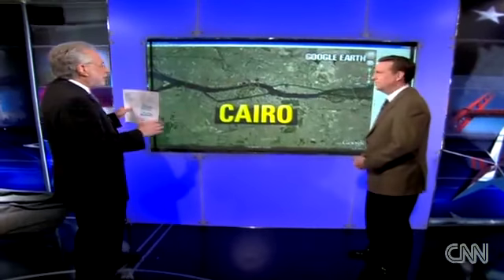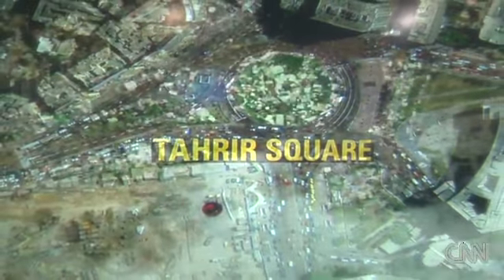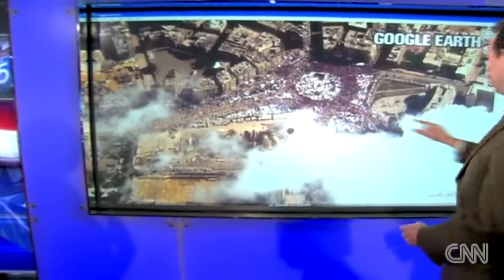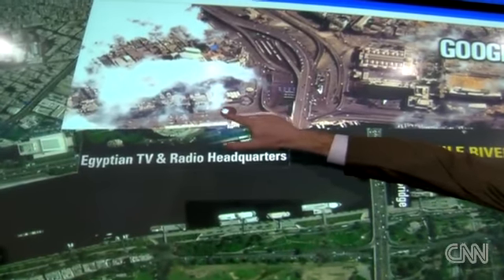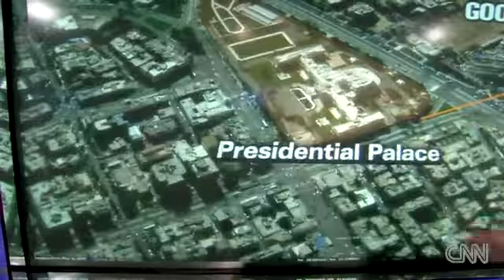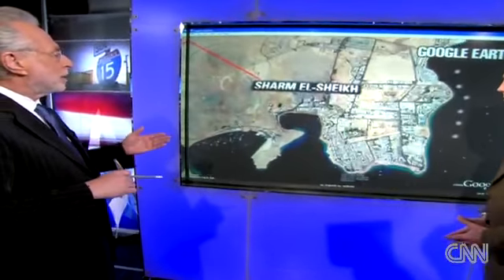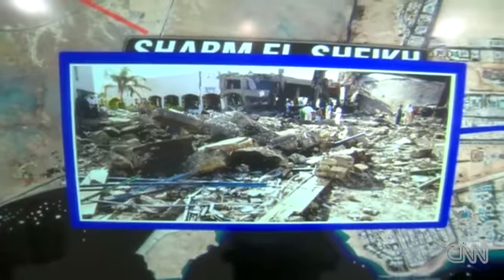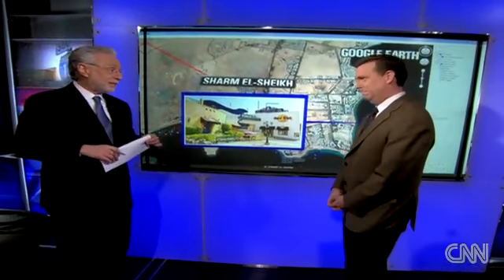Stunning satellite view of crowd in Cairo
Added On February 11, 2011
CNN's Brian Todd takes a look at the happenings in Egypt since President Mubarak's resignation.